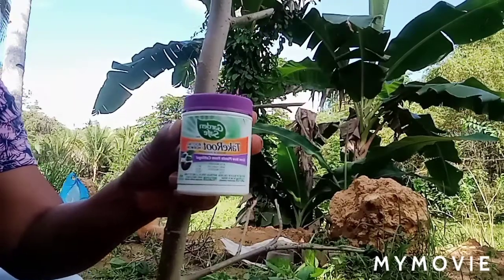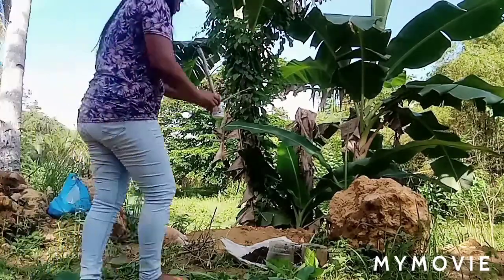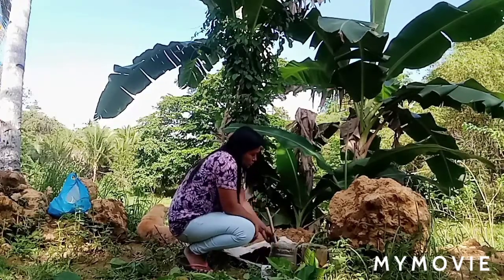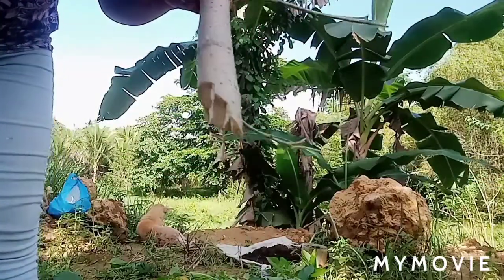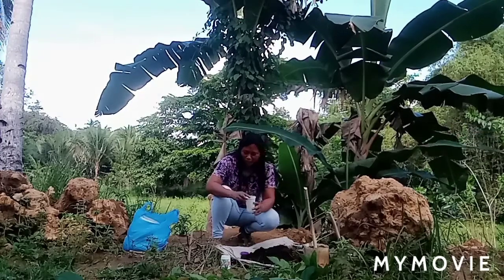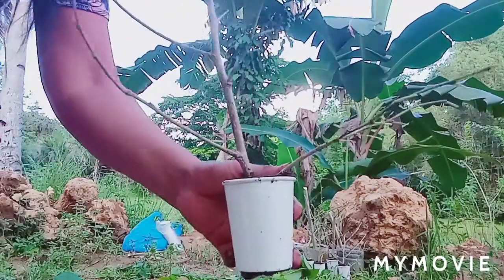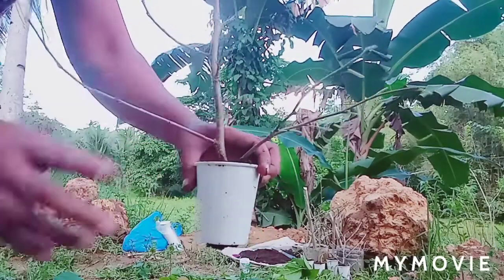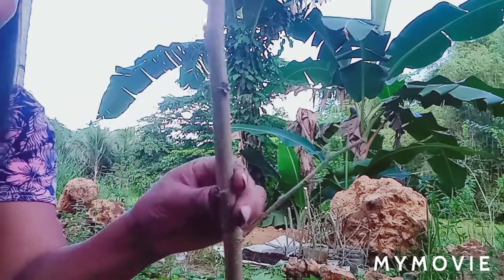My first Time to grow Illinois Mulberry cuttings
Growing mulberry cuttings with rooting hormones in negros oriental